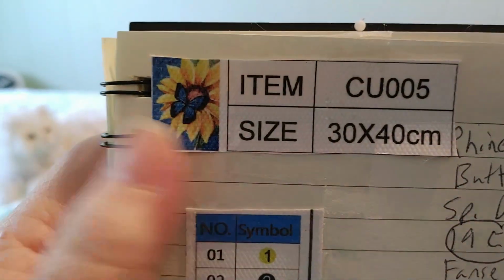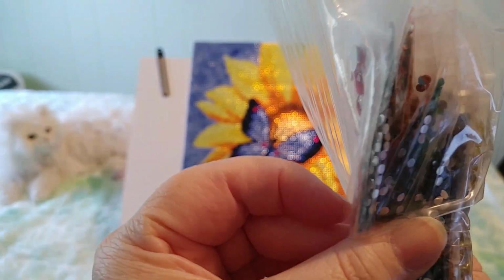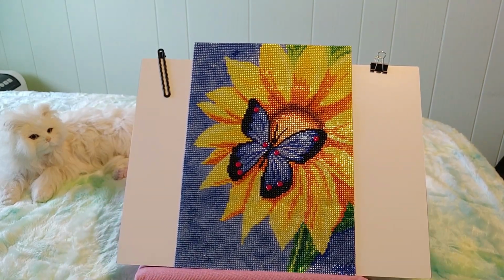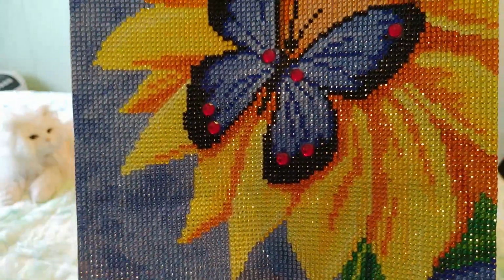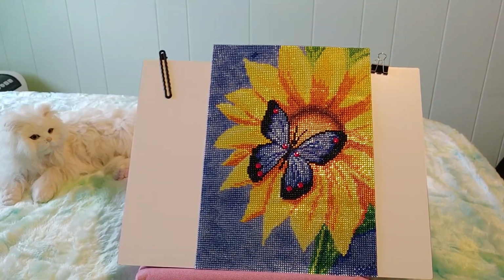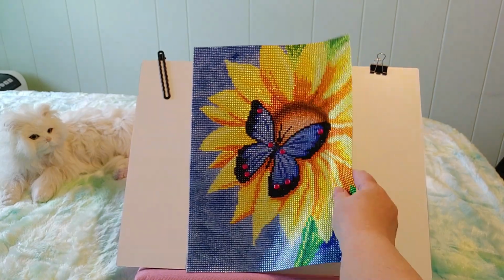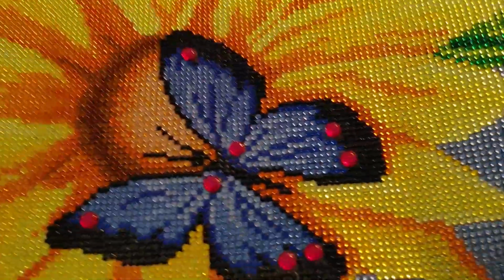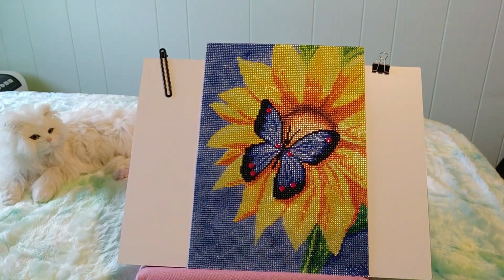Completion & Review/ALL Crystal Sunflower Butterfly/Diamond Painting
We take a look at the completion and review of this gorgeous all crystal butterfly/sunflower diamond painting.